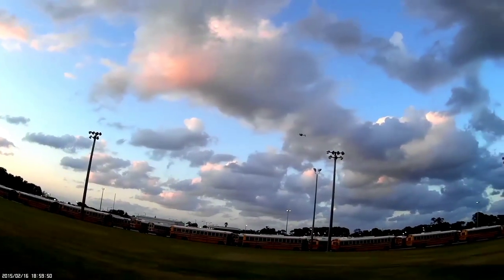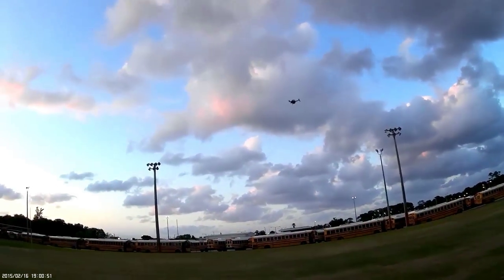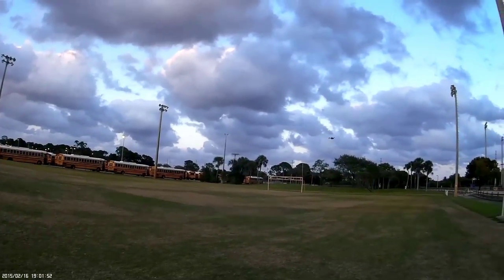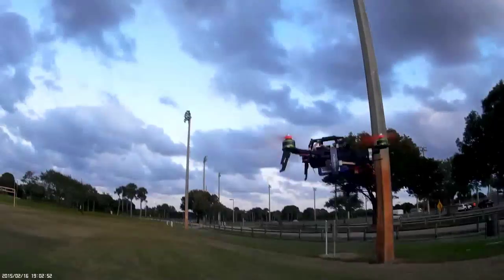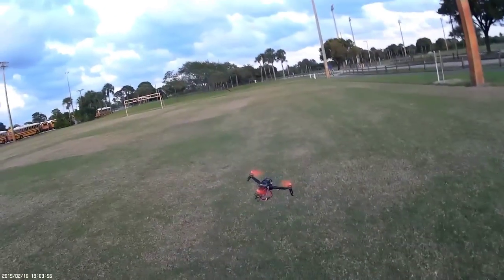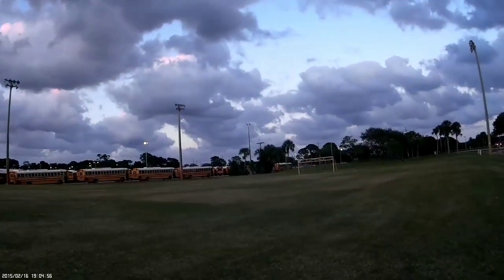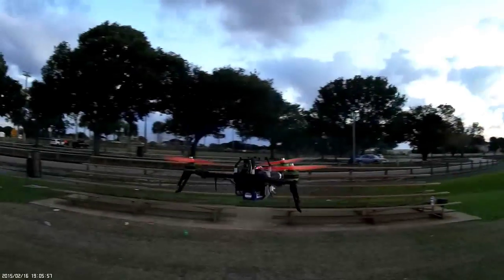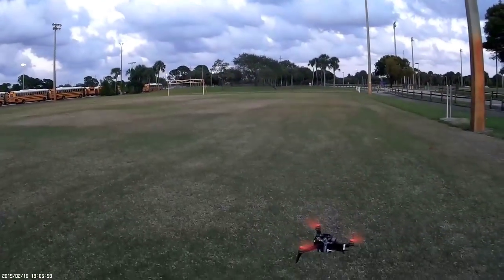Copy of New Tri vid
Finally I got some flight footage of my Trifecta flying after being setup with the CC3d, and i did not have to adjust any pids..
I have added 3 flight modes, which I initially had no flight modes chosen and it started out in Manual mode which said stabilized but there was no stability..
Also I have a full clip of my accident at the end and show that after the crash it still flies...